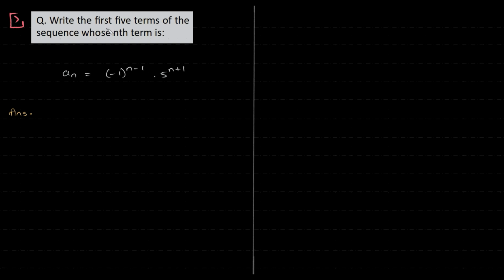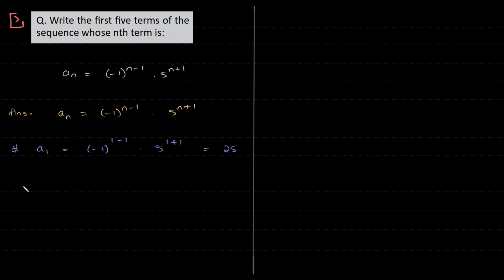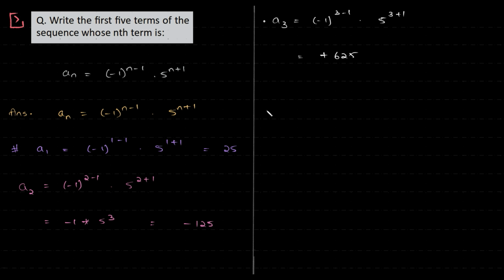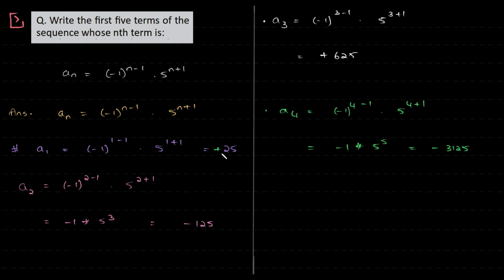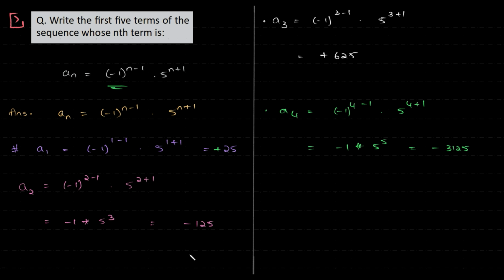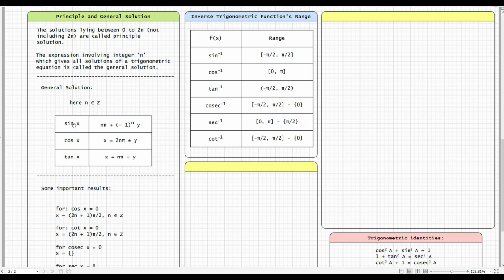8 02 E 1 Ex 8 1 5th Main E